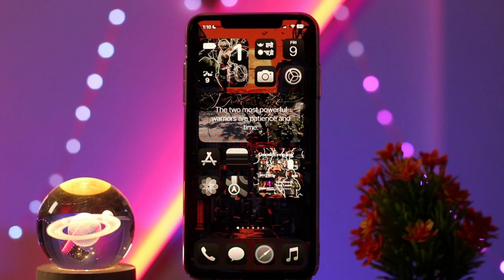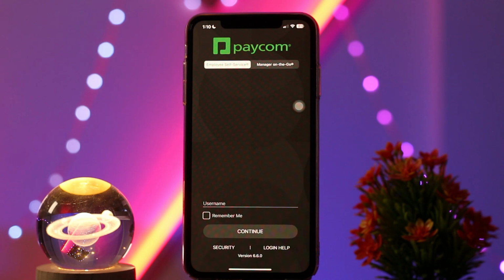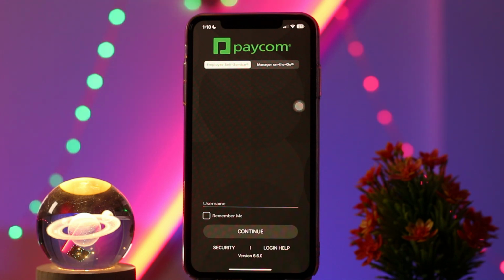How to Toggle Between Multiple Paycom Employee Accounts - Here's How You Can Do It - 2025